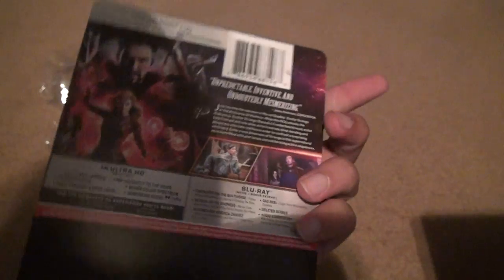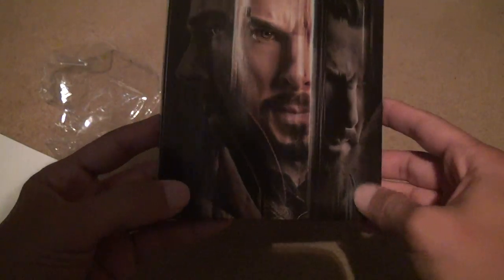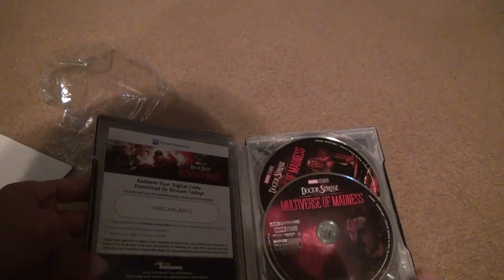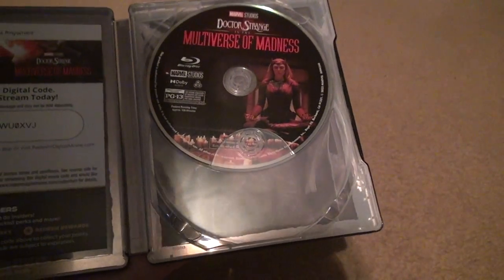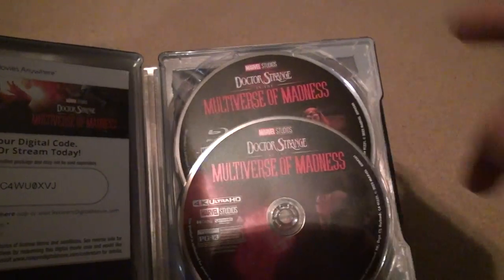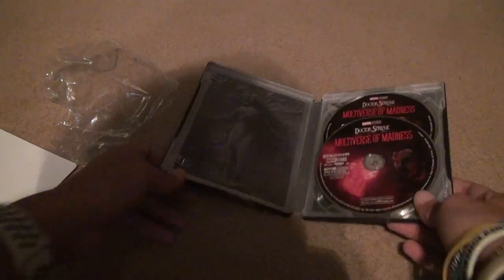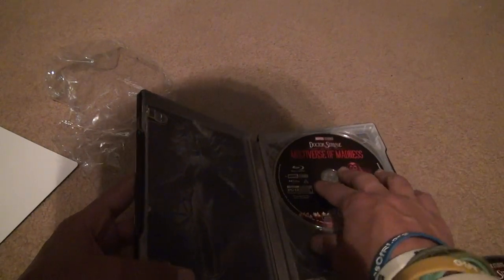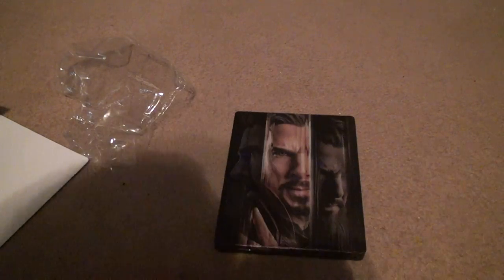Doctor Strange Multiverse Of Madness 4K Blu ray Unboxing